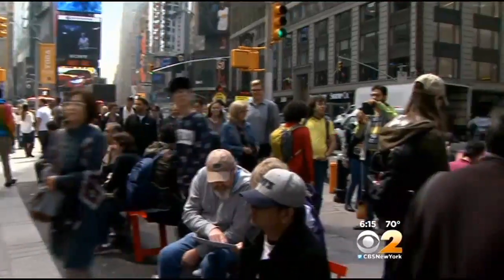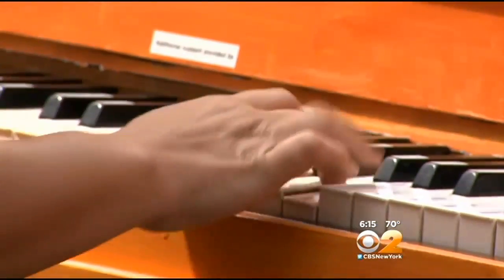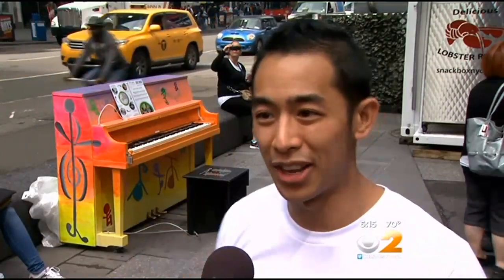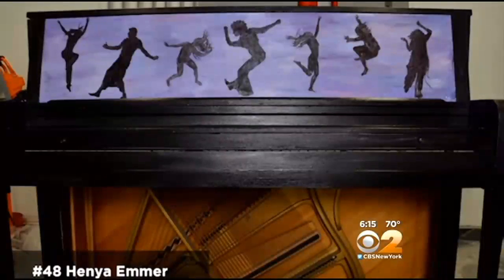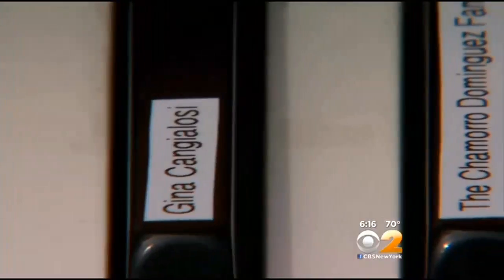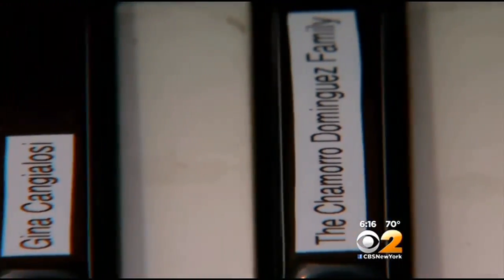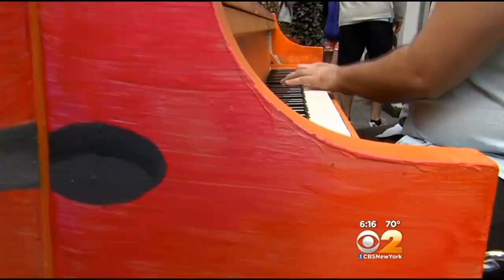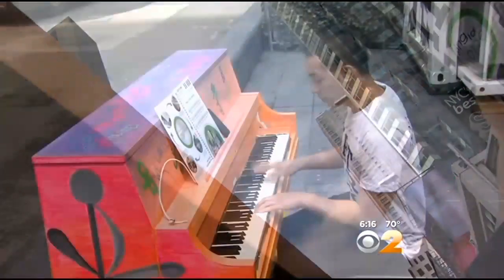Pianos Pop Up Around City As Part Of Art Project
50 pianos are now on display all across the city as an arts movement that's returned for another year.